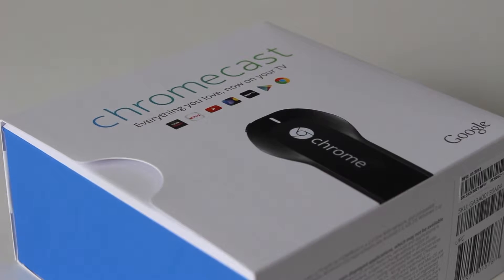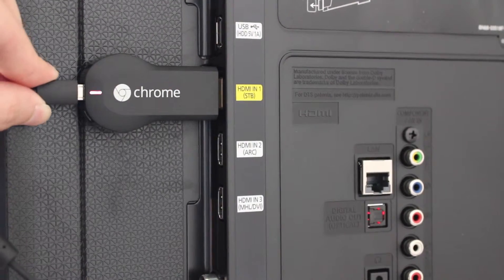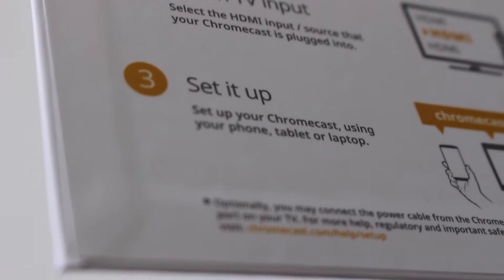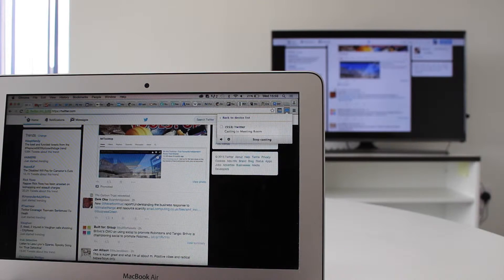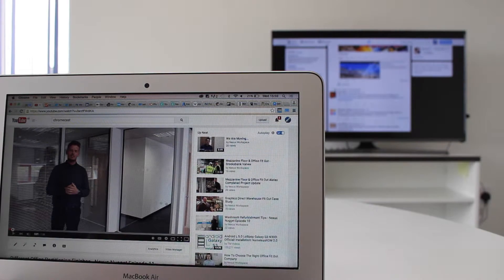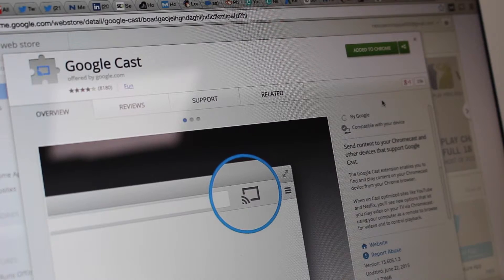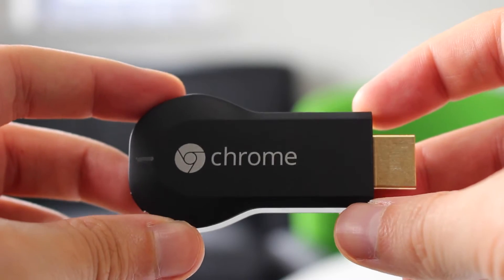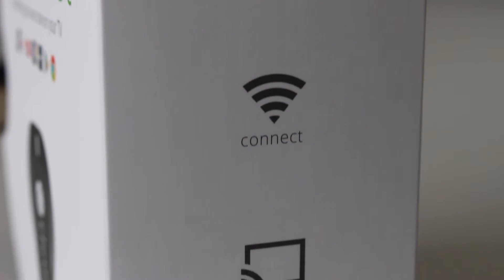Google Chromecast For Business - Nexus Nugget Episode 12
In this week's video we look at the Google Chromecast and how this little device could help change the way that your business shares information and collaborates in meetings.